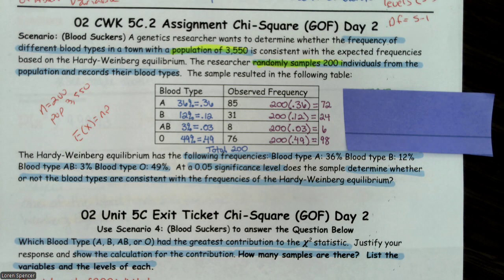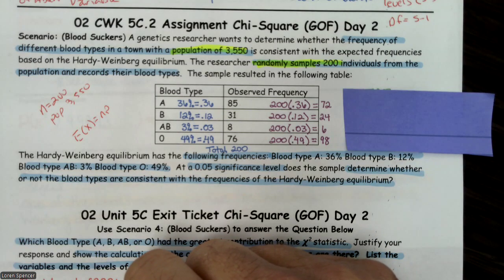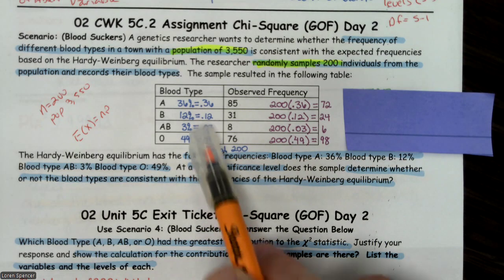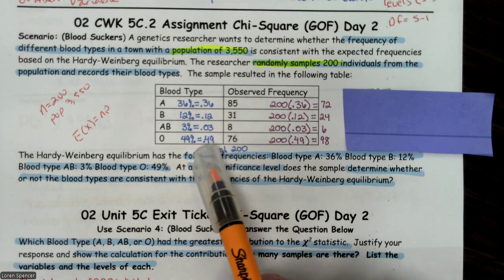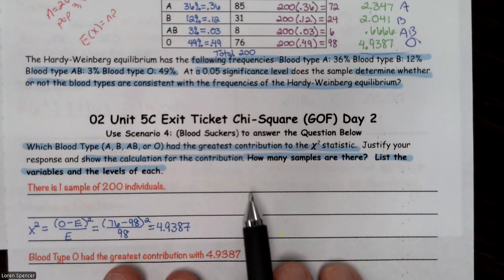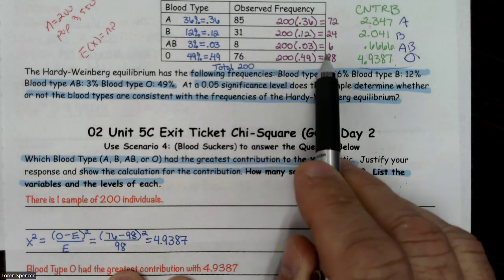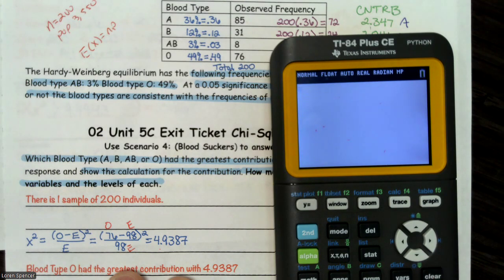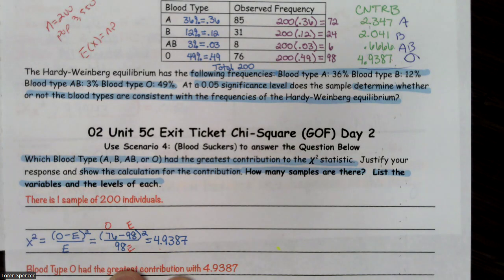02 Unit 5C Exit Ticket Chi Square GOF Bloodsuckers